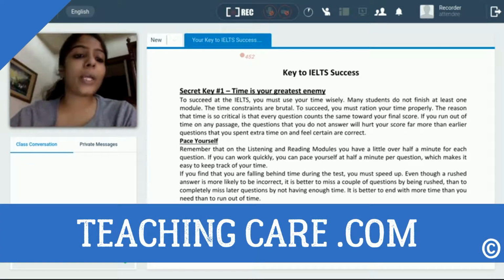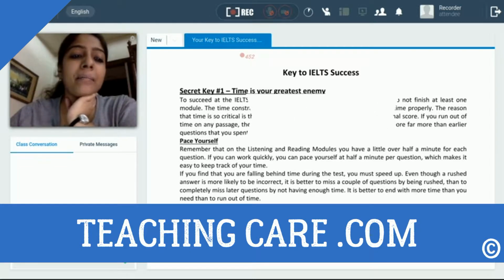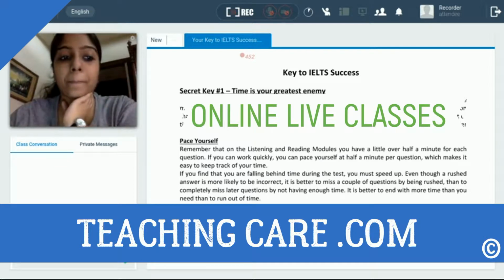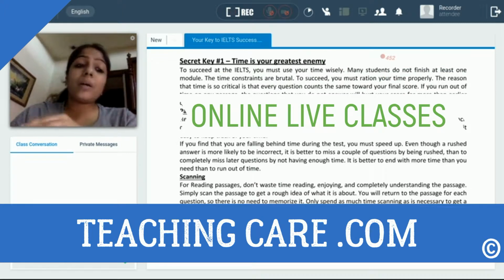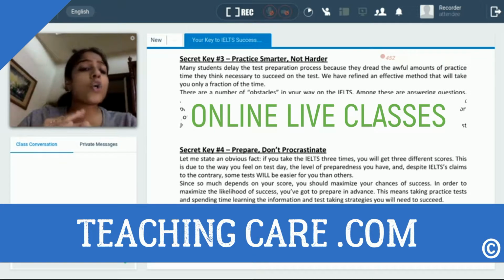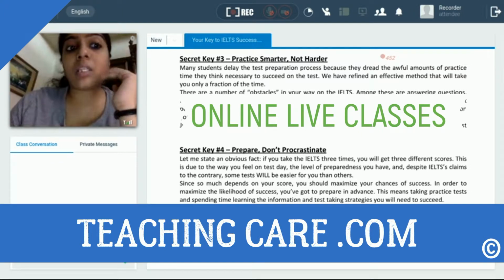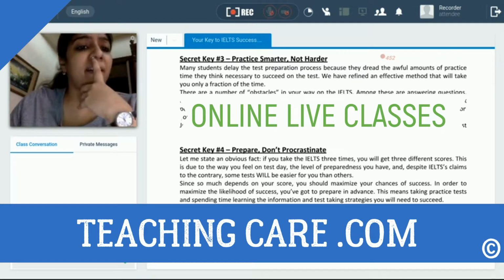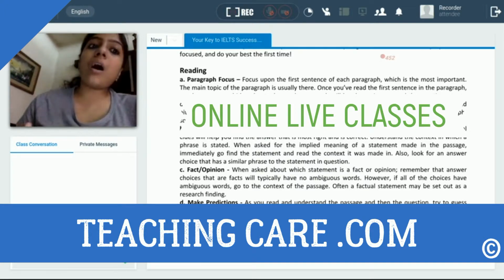Secrets to crack IELTS, TOEFL, GRE, GMAT, SAT, PTE : by Teaching Care Online Coaching Classes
Math tuition, science tuition, math tuition teacher, science tuition teacher,
math tutor, science tutor, math tuition tutor, science tuition tutor,
math classes, science classes, math tuition classes, science tuition classes,
math coaching, science coaching,
math tuition center, science tuition centre,
tuition classes, tuition teacher, tuition tutors,
coaching classes, math coaching classes, science coaching classes
coaching centers, math coaching centers, science coaching centers,
home tuition, math home tuition, science home tuition,
home tutors, home teachers, home tuition providers, math tuition providers, science tuition providers,
Online tuition, math online tuition, science online tuition
Online tutors, math online tutors, science online tutors
Online teachers, math online teachers, science online teachers
online coaching, online math coaching, online science coaching,
online tuition, online math tuition, online science tuition
online coaching classes, online math coaching classes, online science coaching classes.
online classes, online math classes, online science classes.
online tuition teachers, online math tuition teachers, online science tuition teachers,
class 10 tuition teachers, cbse class 10 tuition, cbse class 10 tuition teachers, class 10 coaching classes, cbse class 10 coaching classes, class 10 tuition, cbse class 10 tuition,
class 10 math tuition, class 10 science tuition, cbse class 10 math tuition, cbse class 10 science tuition
Online Live Tuition : 4th to 12th class for English, Mathematics, Science, Physics, Chemistry, Mathematics and Biology
Online Live Tuition : 4th to 12th
Find Best Teacher for Online Tuition on Teaching Care
Teaching Care LIVE Online Private Tuition Classes is a superb tutoring platform  for you, while you are staying at your home. Teaching Care has grown to be the best Online Tuition Website in India with immensely talented Teaching Care Master Teachers, from the most reputed institutions.
Online Tuition with Best Teachers for CBSE, ICSE,
Online Tutors | Online Tuition Teachers  | Online Classes
Online Classes LIVE tutoring website with Best Teachers for CBSE, ICSE, IGCSE, IB & State Boards for class 4th to 12th. Math & Science Coaching
Tuition Teacher for CBSE, ICSE, IGCSE, IB & State Boards for class 4th to 12th. Math & Science Online Tuition.
Online Tuition by Best Tuition Teacher and Live  IGCSE, IB & State Boards for class 4th to 12th. Math & Science.
Online Tutors, Online Tuition Teachers, Online Classes, Home Tuition
Online Classes LIVE tutoring website with Best Teachers for CBSE, ICSE, IB, English, Math, Science, Physics, Chemistry Biology by 1 to 1 Online Tuition Tutors
Online Tutors, Online Tuition Teachers, Online Classes LIVE tutoring website with Best Teachers for 1 to 1 Live Coaching